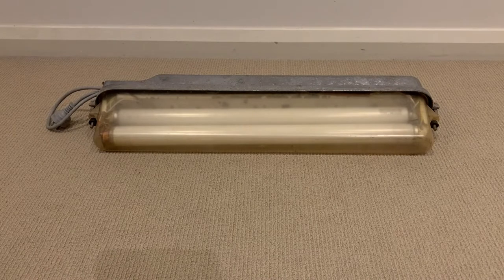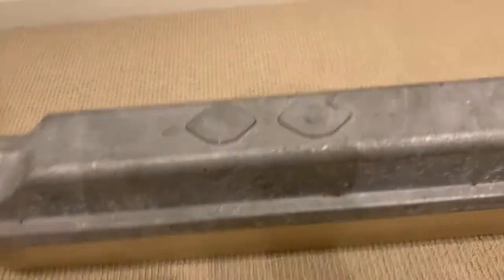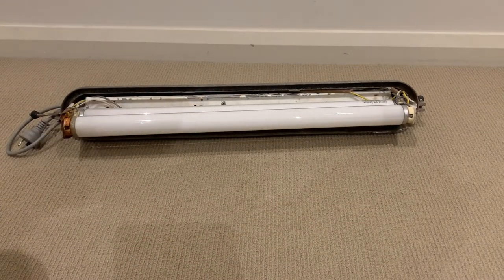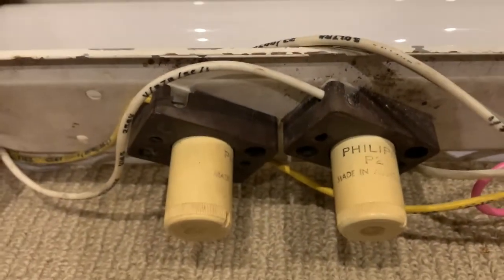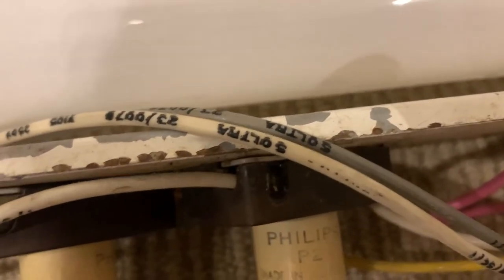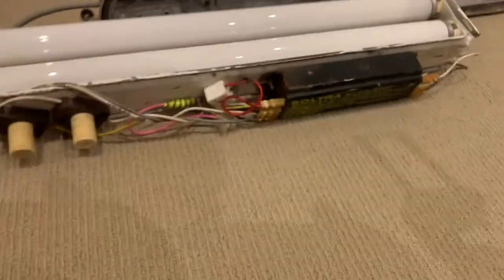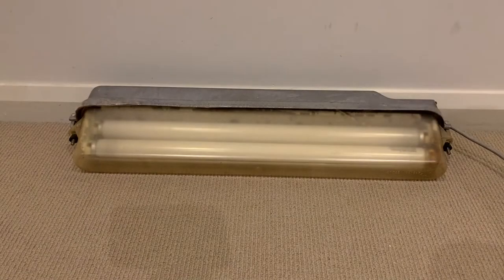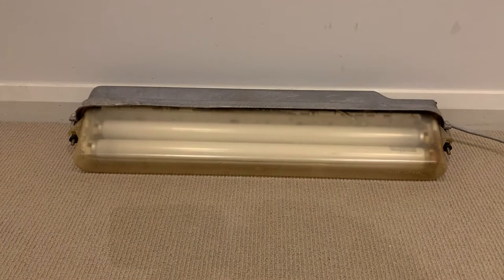AJ Ferguson Zodiac 2x20w Fluorescent Street Light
In this video I take a look at one of my all time favourite street light fittings, the AJ Ferguson Zodiac.
My fixture has all of it's original parts and still works perfectly with no signs of slowing down! A nice old Australian Made fixture that's built to last and designed to be repaired easily.

Timestamps:
0:00 - Intro
0:16 - External Overview
2:47 - Opening The Fixture
4:09 - A Look Inside
8:25 - Reassembling The Fixture
10:21 - Turning The Fixture On
12:34 - Outro